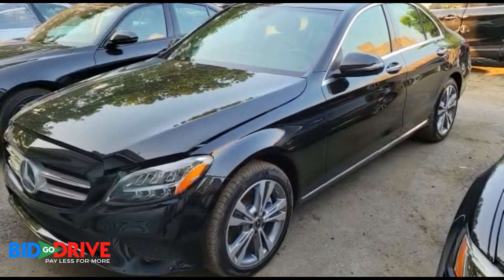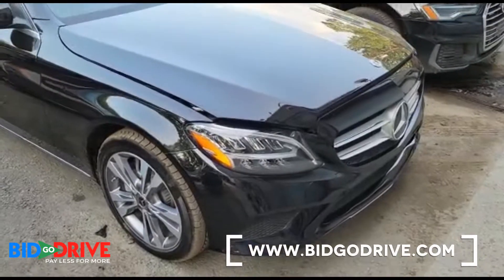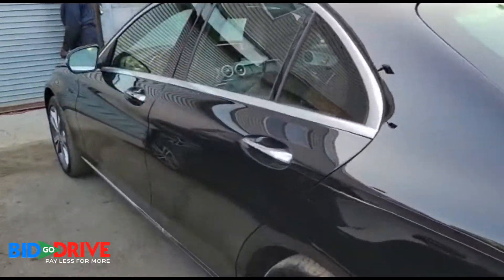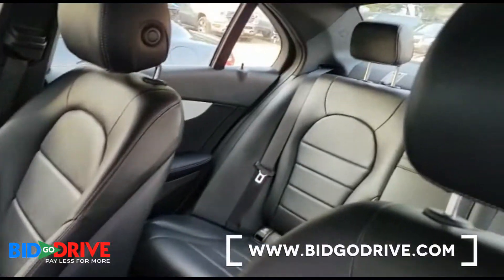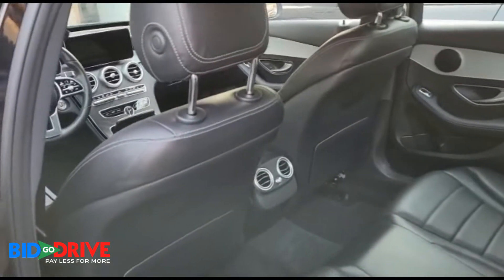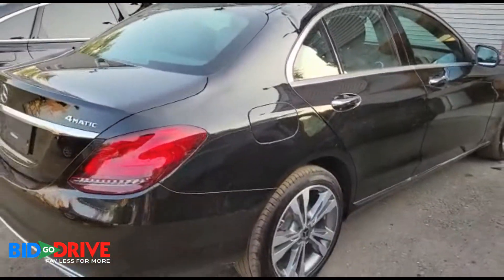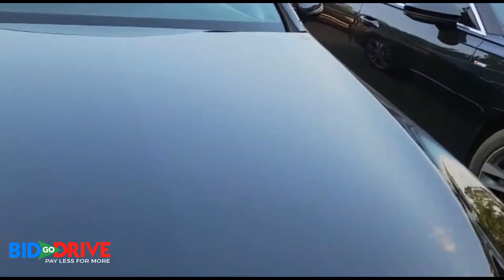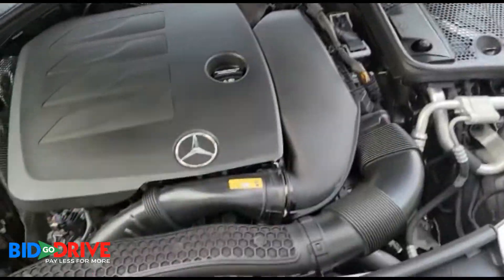Salvage 2020 Mercedes Benz C300 4Matic ( Walk Around Video ) | BidGoDrive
This Mercedes C300 4Matic sustained minor cosmetic damage to the roof and we replaced the sunroof glass. This unit is confirmed to run and drives. This vehicle has a retail value of $42,965. This vehicle is being sold with a salvage title. We can assist you whether you are shipping domestic or international. We ship worldwide.